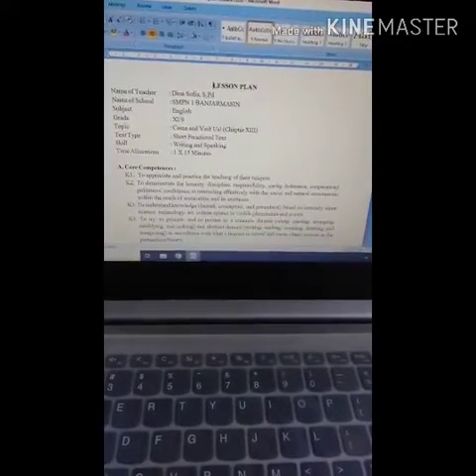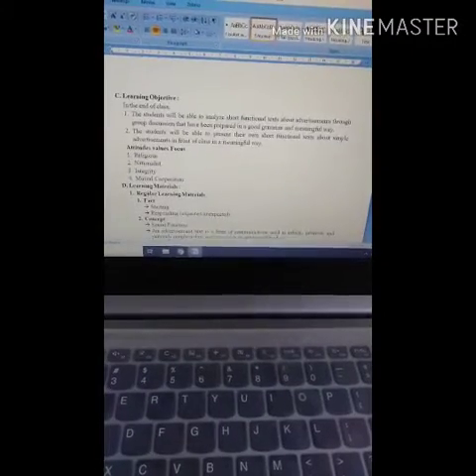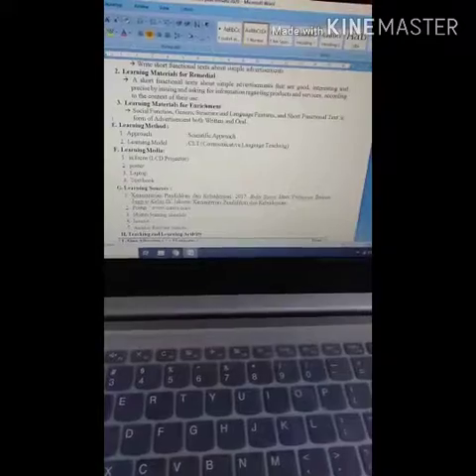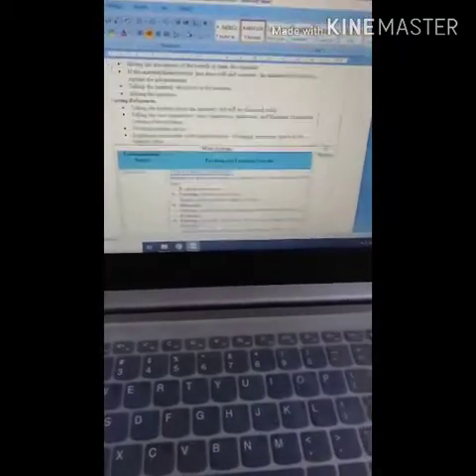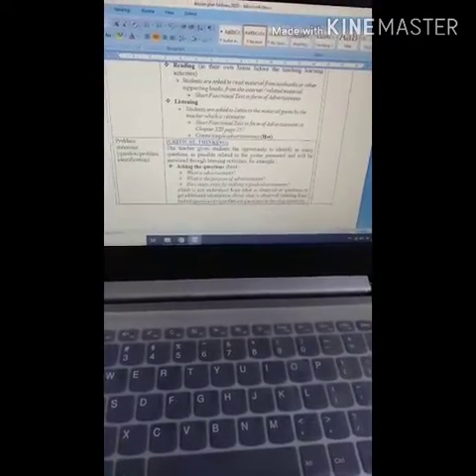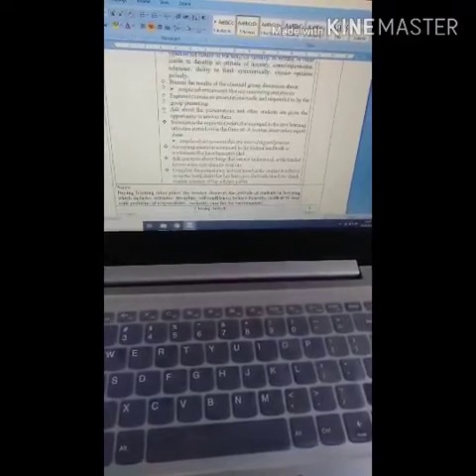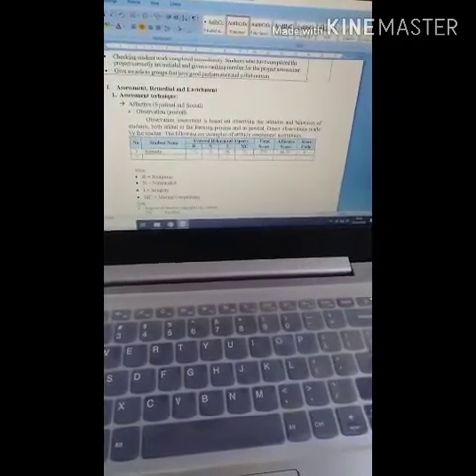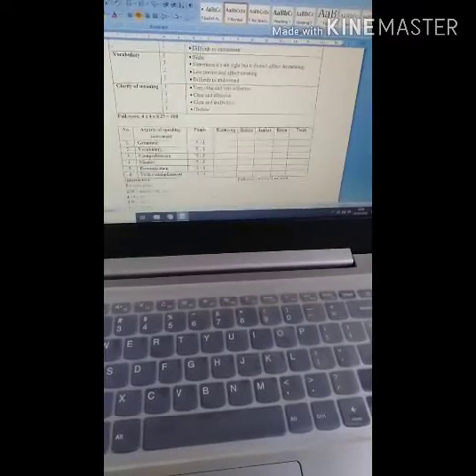CARA PRESENTASI LESSON PLAN DIKELAS ONLINE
PLEASE SEE THIS VIDEO AS THE EXAMPLE FOR YOUR ONLINE PRESENTATION, BUT I AM SURE THAT YOU CAN BE BETTER IN MAKING YOUR OWN VIDEO LATER.
YOU CAN MAKE IT AS CREATIVE AS YOU CAN..THANK YOU.